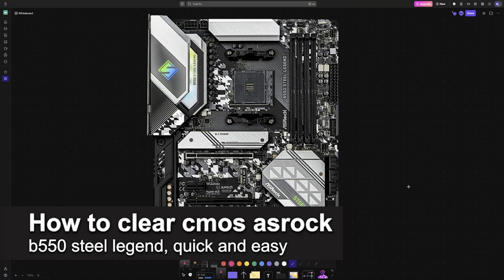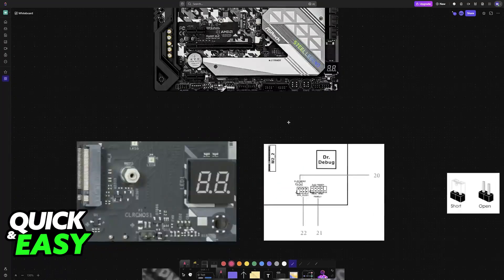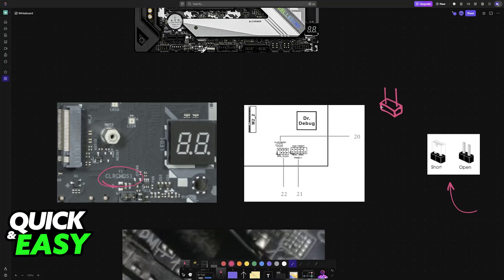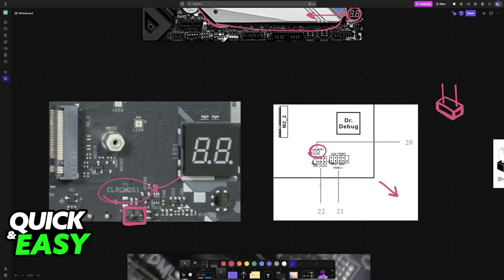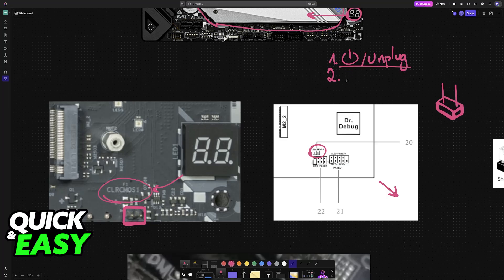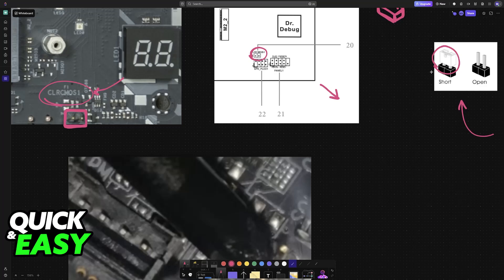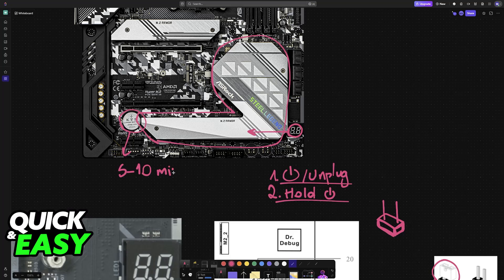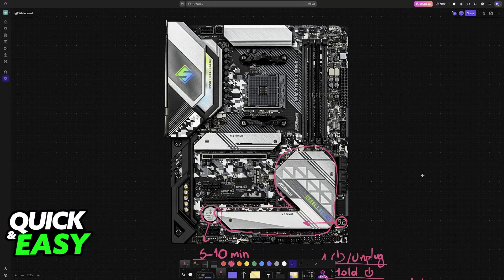How To Clear CMOS ASRock B550 Steel Legend (2025) - Step by Step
I will solve your doubts about how to clear cmos asrock b550 steel legend, and whether or not it is possible to do this.

I hope I have helped you with the video!